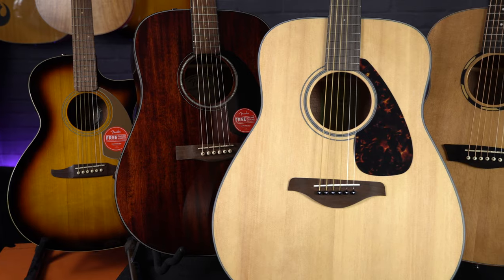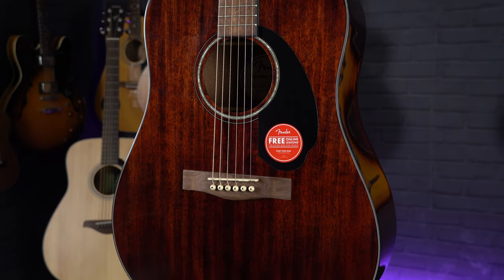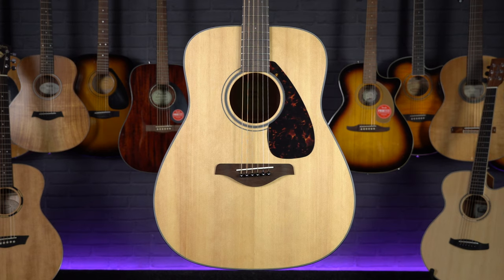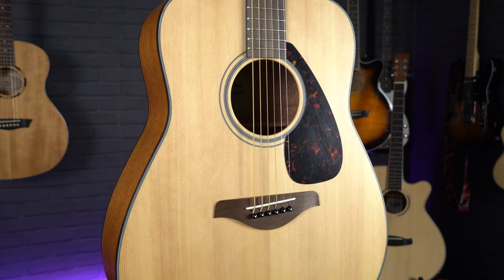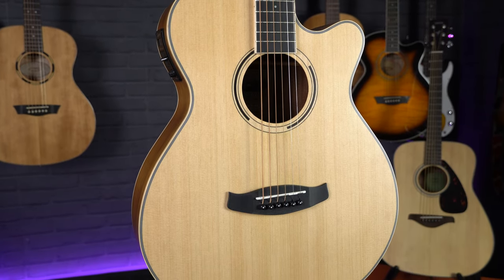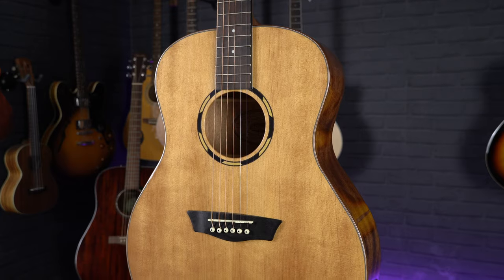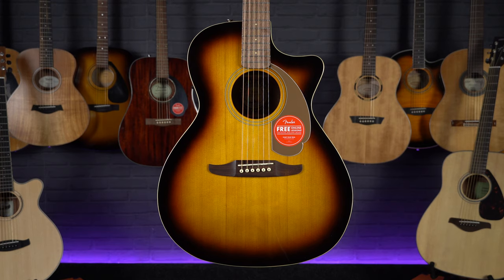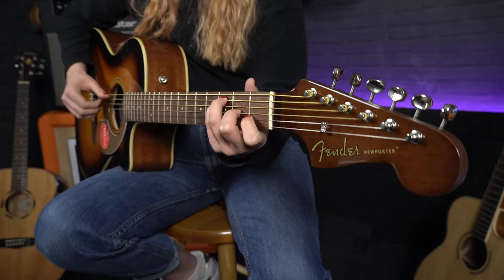5 Best Cheap Solid Top Acoustic Guitars - Great Tones For Under £300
Meg takes a look at 5 of our favourite budget 'solid top' acoustics, offering amazing tone at affordable prices.  Find out more about any of the featured guitars at PMT Online...

00:00 What Does 'Solid Top' Mean?
01:03 Fender CD-60S All Mahogany Features & Specs
02:42 Fender CD-60S All Mahogany Demo
03:33 Yamaha FG800M MkII Features & Specs
04:40 Yamaha FG800M MkII Demo
05:22 Tanglewood DBT SFCE OV Features & Specs
06:45 Tanglewood DBT SFCE OV Demo
07:41 Washburn WLO-10S Features & Specs
08:57 Washburn WLO-10S Demo
09:38 Fender Newporter Player Features & Specs
11:19 Fender Newporter Player Demo
12:02 Where To Buy Best Solid Top Acoustic Guitars

In this solid top acoustic guitar buying guide, we check out some of the best cheap acoustic guitars with solid tops, including reviews of the Fender CD60S, Yamaha FG800M and Fender Newporter Player.  We also explain what the term 'solid top' means including how it differs from laminate construction woods and how a solid top affects and improves the tone of an acoustic guitar.

All of these guitar would be perfect for a beginner guitarist, but they're also fantastic options for players of all abilities looking for a great sounding but more affordable acoustic for recording, gigging and playing at home.  Take a quick look and listen here with PMTVUK and try one out at your nearest Professional Music Technology store...